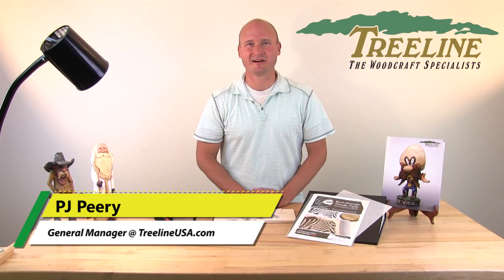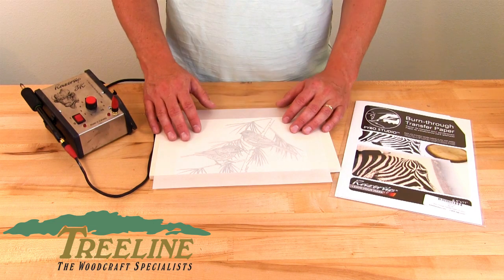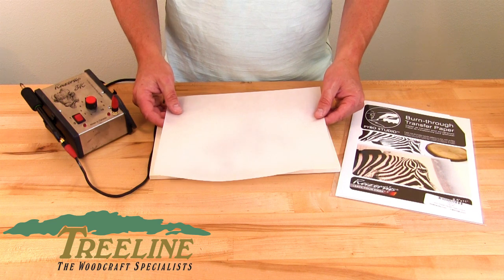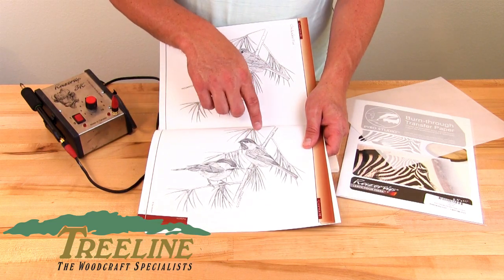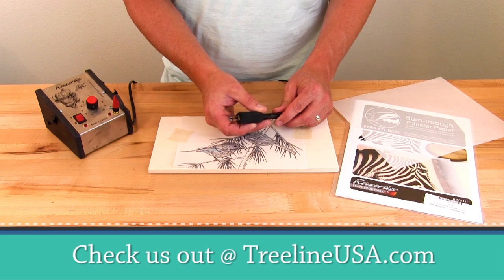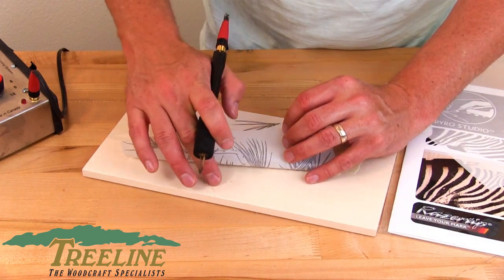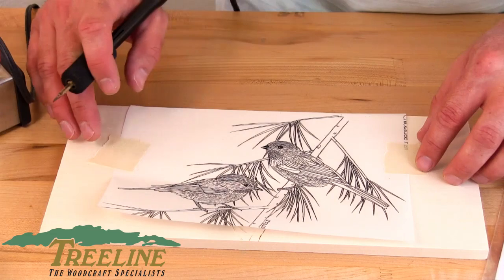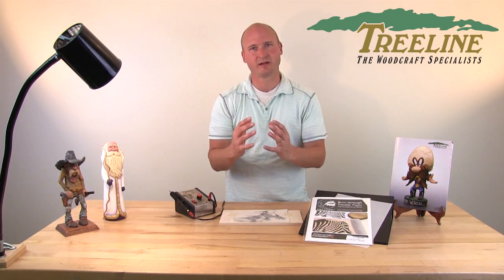How to Use Razertip's Burn Through Transfer Paper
Many woodburners are looking for a better way to transfer their patterns onto their projects.  The new Burn Through Transfer Paper allows you to make a copy of your pattern and then burn right through the paper onto your project.  In this video you will see just how easy transferring patterns can be.

PRODUCTS USED -

TreelineUSA.com
Treeline was founded in the fall of 1997. Treeline started in a small building in Provo, Utah and continued to operate there until the spring of 2004 when we built our new 8000 square foot building just west of our original location. We specialize in wood carving tools and materials, walking stick and cane supplies, pyrography equipment and other hard to find tools. We strive to excel in customer service and quality products. We are a small family owned company and all of the employees here are very knowledgeable and professional. Our motto is that we will treat our customers as we would like to be treated.

- SOCIAL MEDIA -